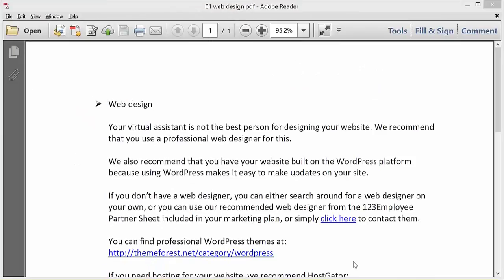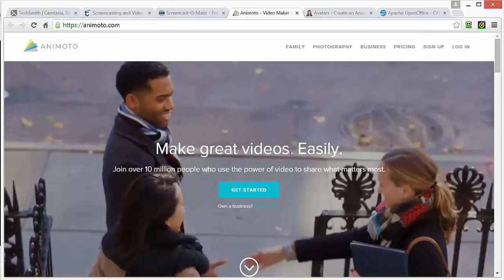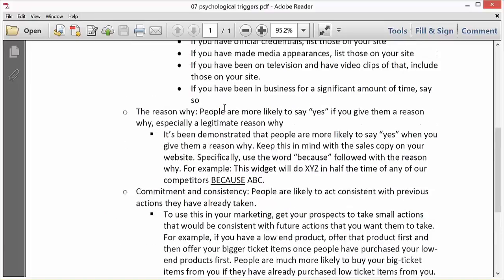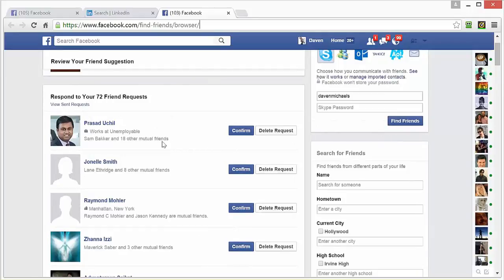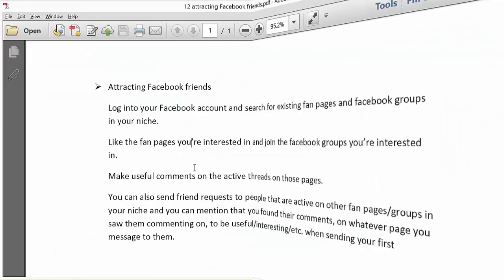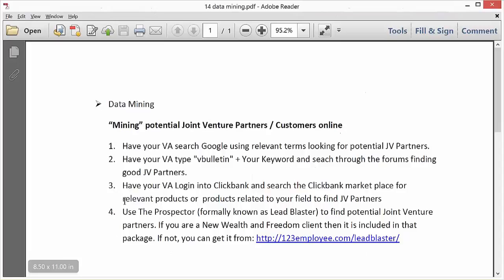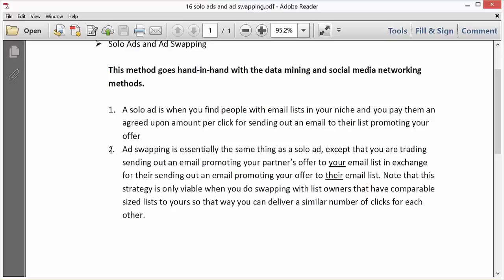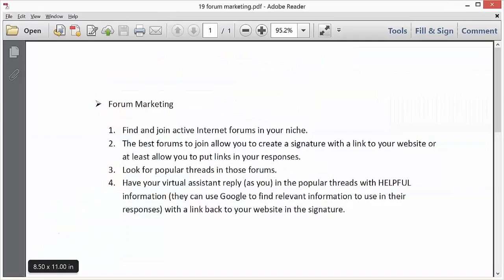Nancy Jones video